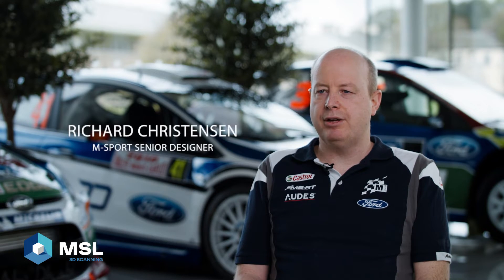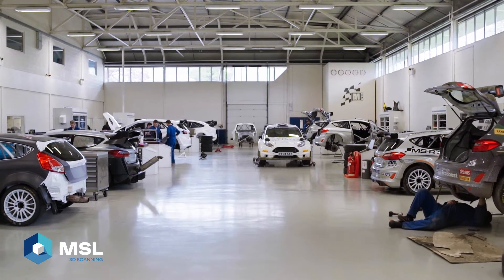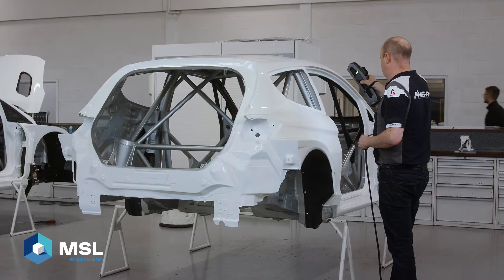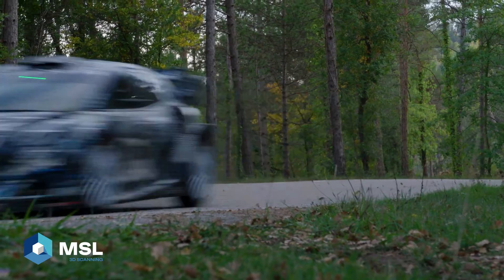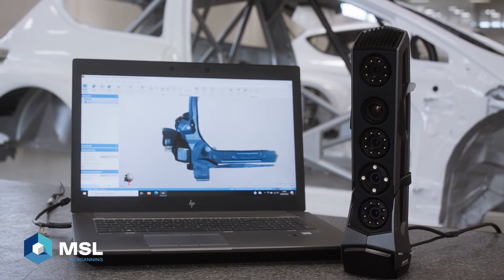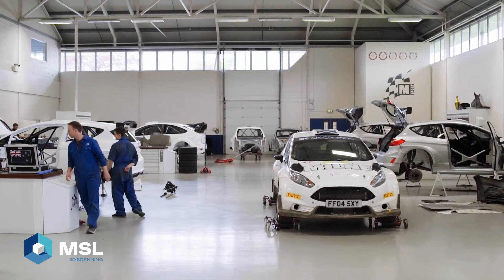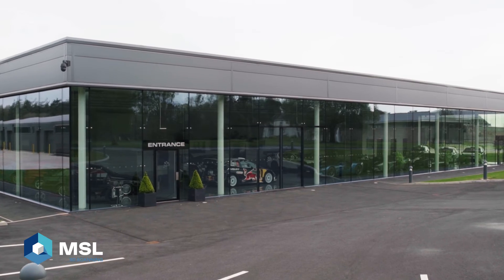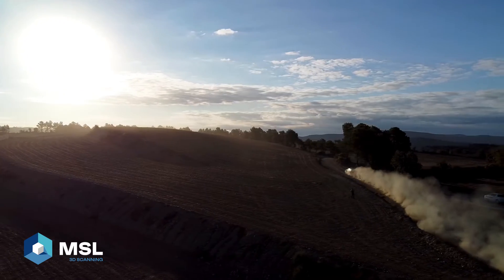M-Sport adopt Creaform Technology from MSL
M-Sport design, engineer and manufacture motorsport vehicles at the highest level of the industry.

In addition to completing in the World Rally Championship, M-Sport also operate race programs for tier 1 automotive manufactures. Their partnership with Ford allows the company to provide invaluable engineering expertise to a group of award-winning Ford rally cars.

The FIA recently introduced 3D scanning technology to verify compliance of regulations and at the introduction of new car design, the car is fully inspected and 3D scanned by the FIA

Find out more about how the technology has enabled them to continue to produce cars that are not only compliant with FIA regulations, but also allows them to reduce build tolerances to a minimum.